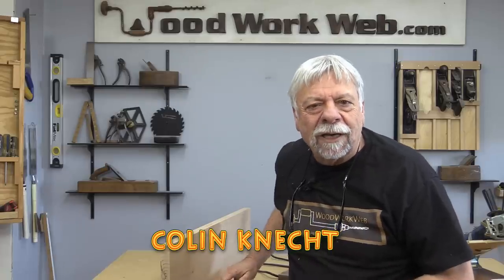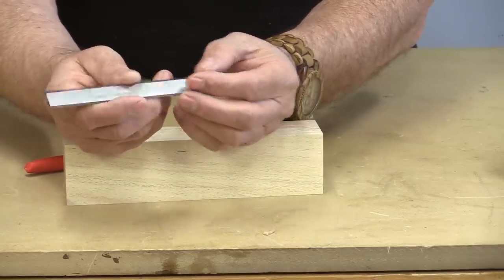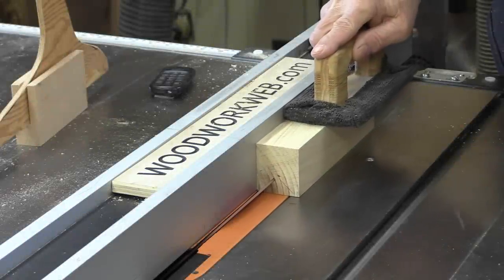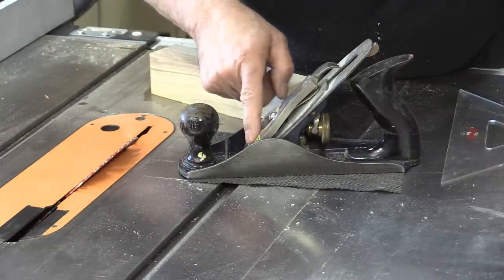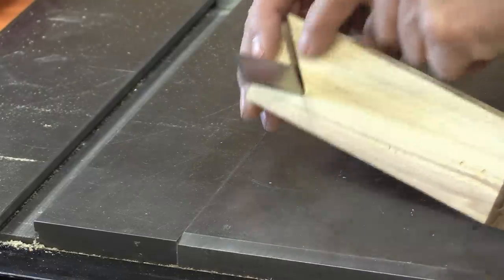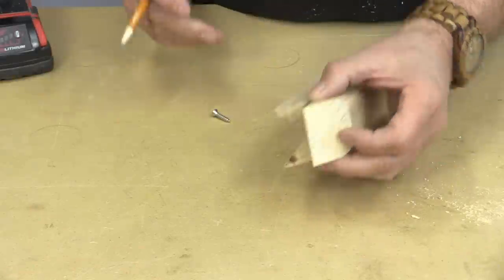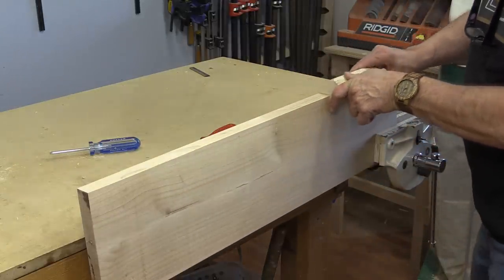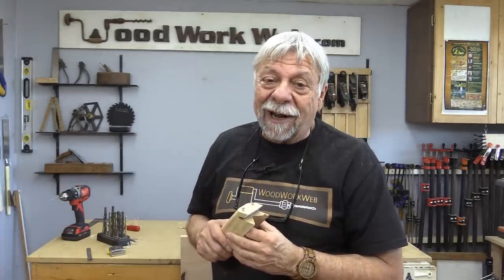How to Make a Chamfer Plane / Corner Easing Plane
How often do you find a project with a very sharp corner edge that needs to get rounded over or planed down slightly? I often grab a small block plane to add the bevel, but then I have to check the blade depth and often adjust it and wish I had a corner plane that I could just grab, to "knock down" a sharp corner, and in this video, that is what I am making, an edge chamfer plane. This will be a great addition to your hand tools.

Read the Full Article Making a Chamfer Plane / Corner Easing Plane